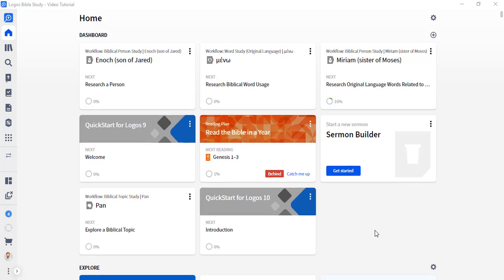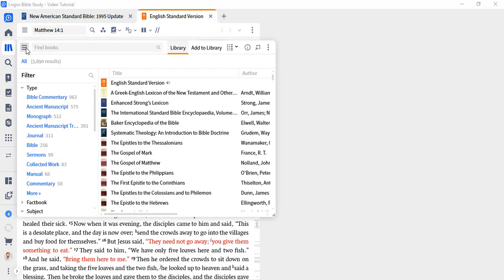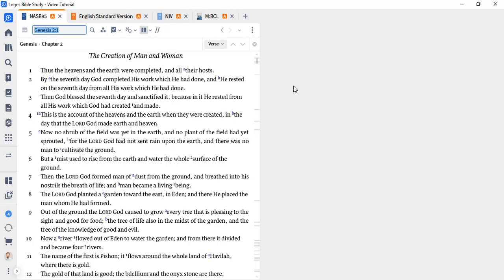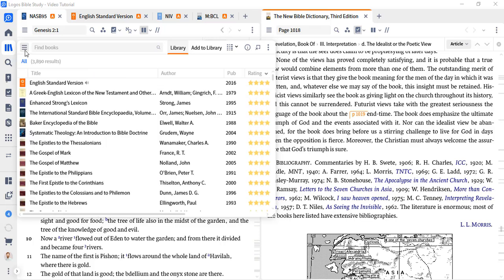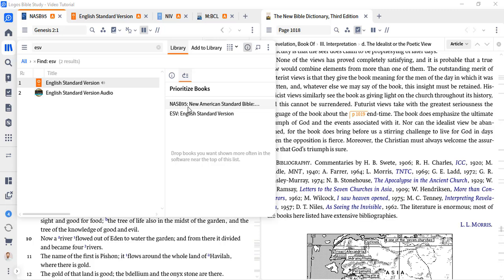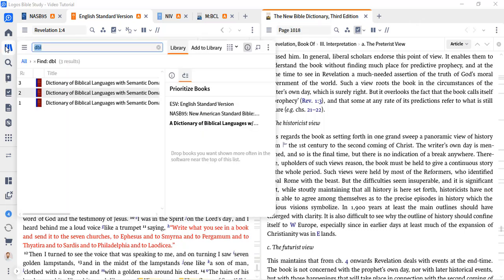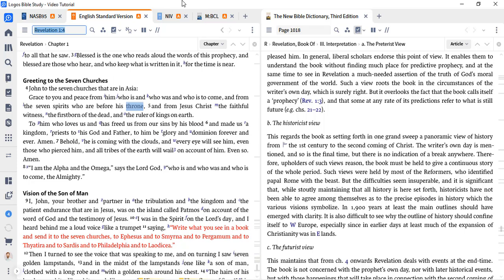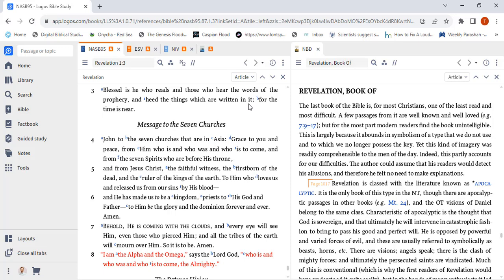Getting Set Up in Logos TUTORIAL